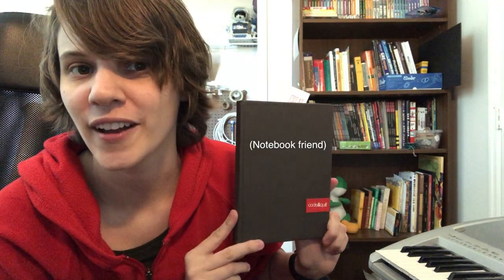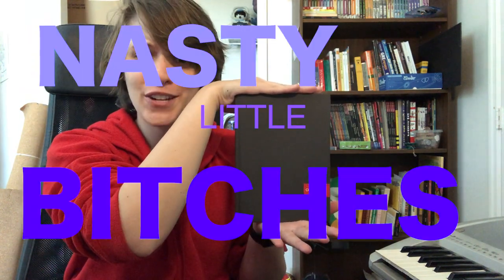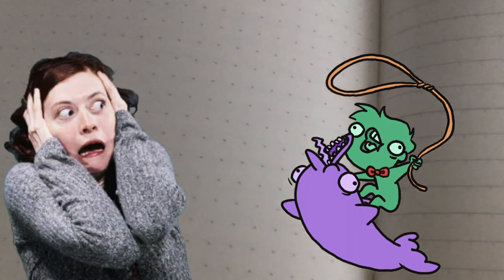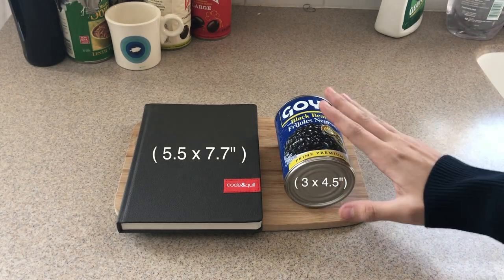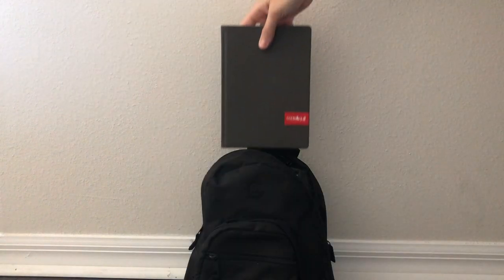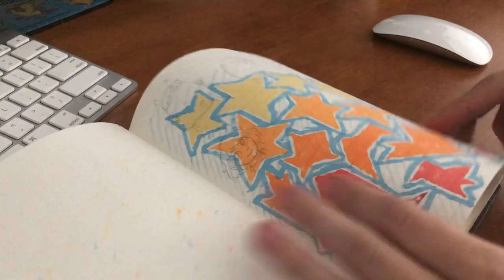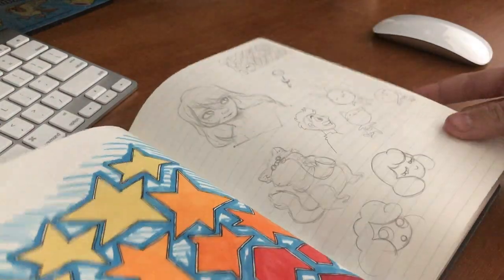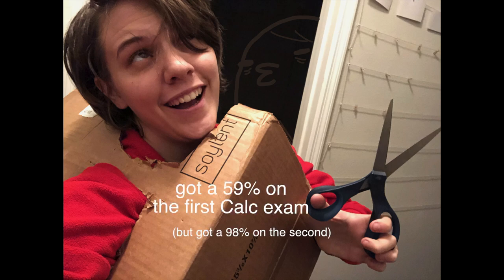code and quill review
A very serious review of the Origin by Code & Quill.